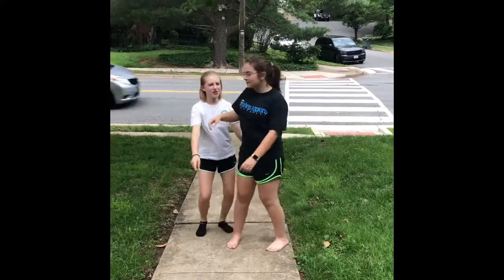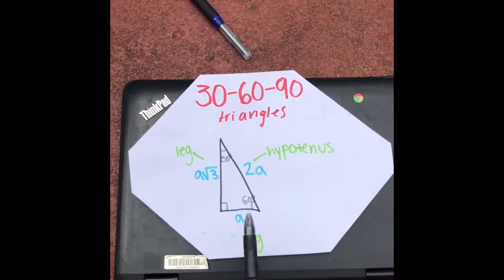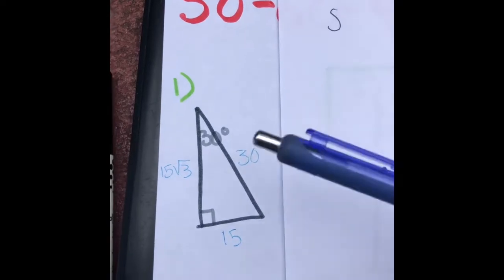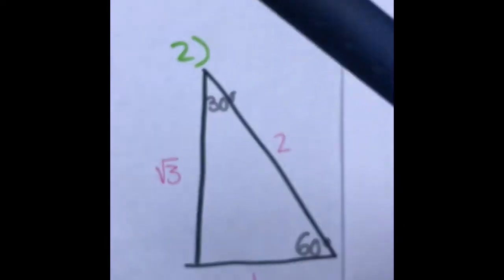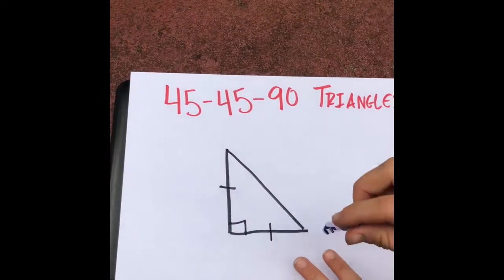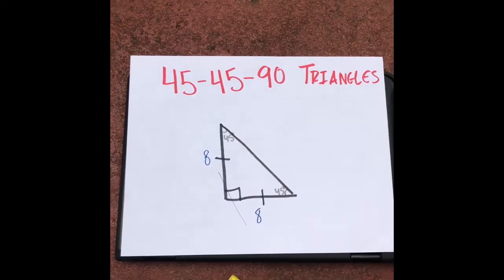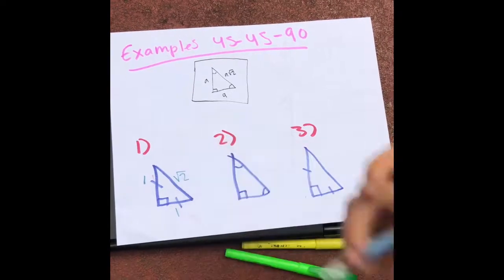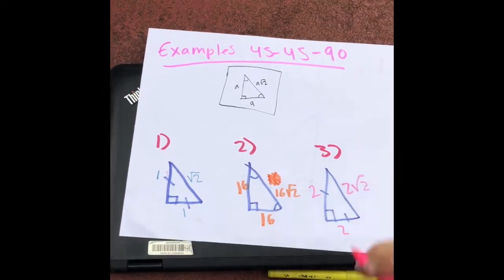Special Right Triangles